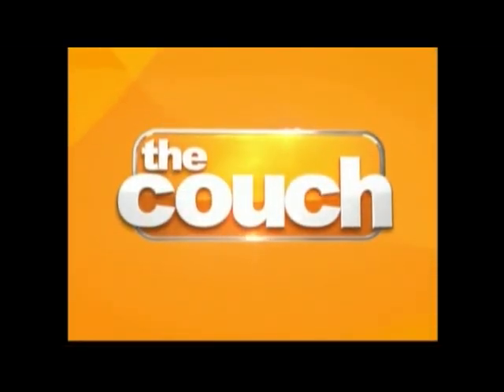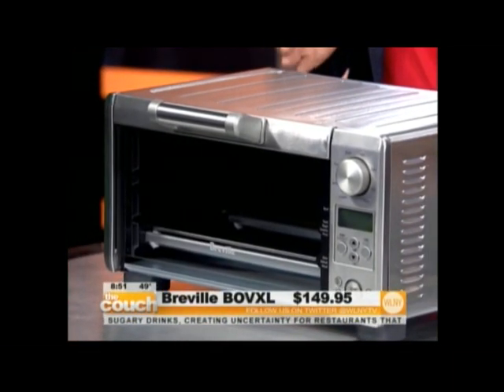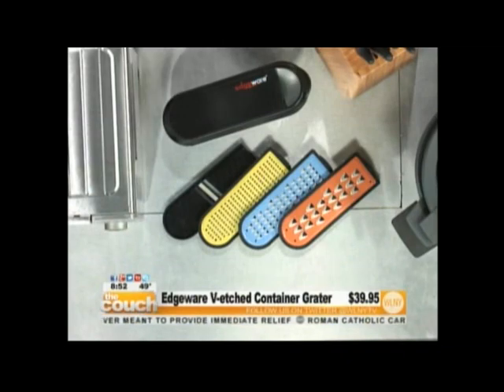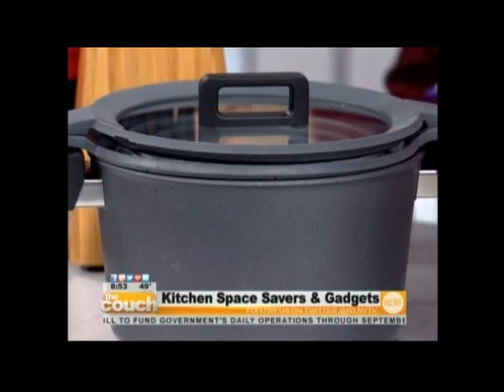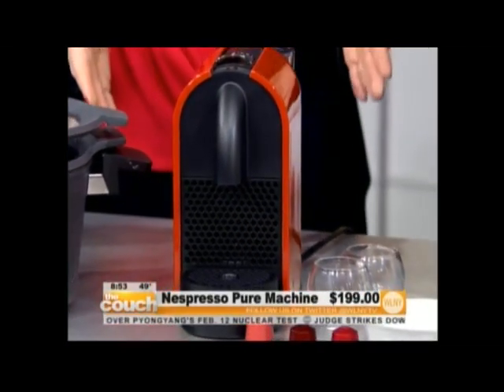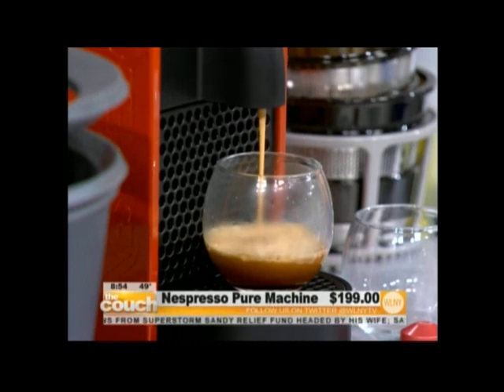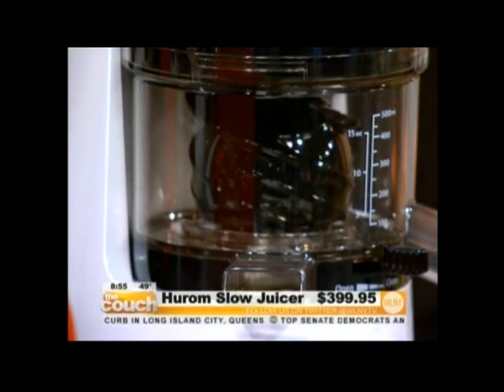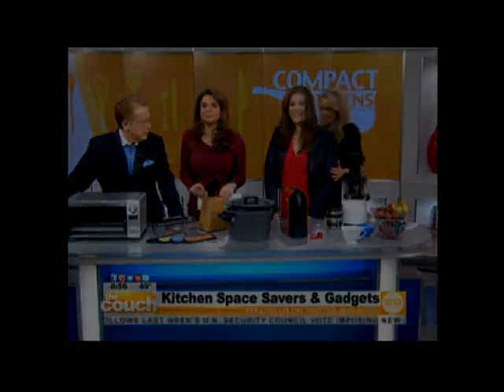Sara Leibowitz of Kitchen Couture live from The Couch 3/12/2013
Sara Leibowitz Of Kitchen Couture features brand new items that were rolled out at the International Home and Housewares Show In Chicago. These are all great and compact and will fit in nicely in any kitchen big or small.